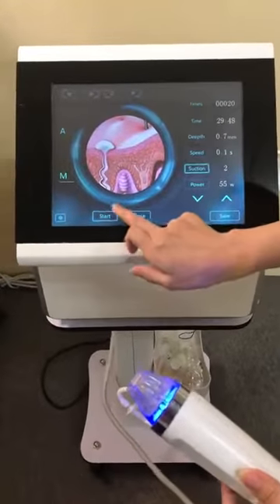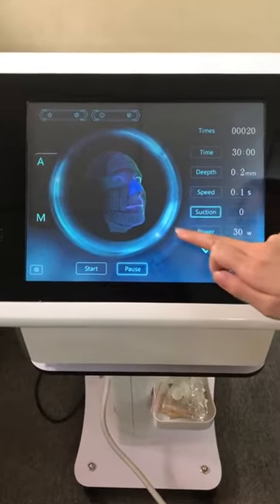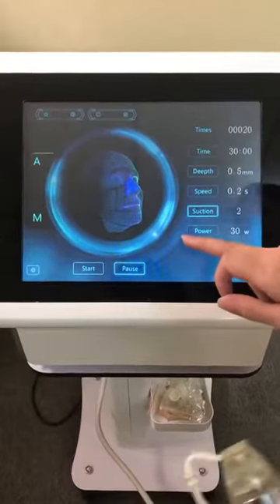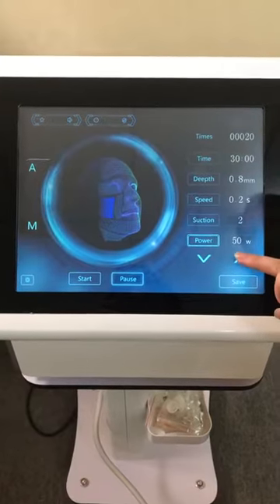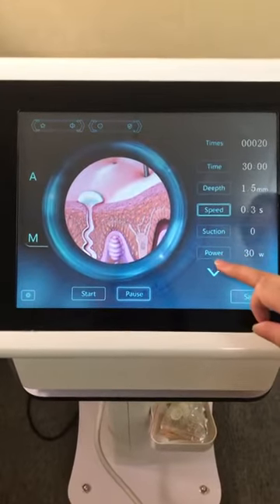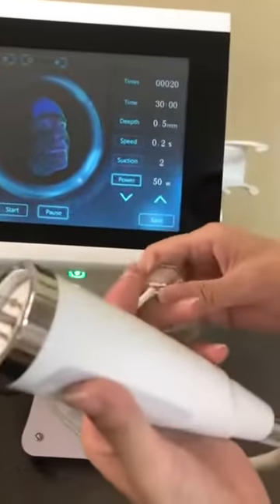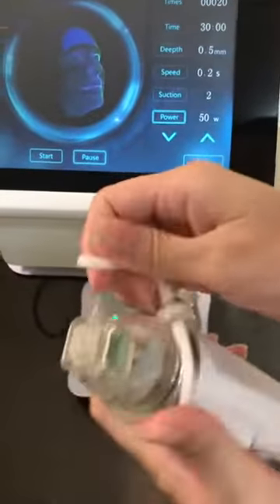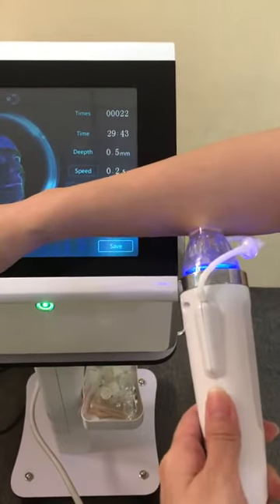Microneedling machine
The gold micro-needle radio frequency device is the ingenious combination of micro crystal and radio frequency. RF is the latest technology to tackle face and body areas in need of rejuvenation. It heats subcutaneous dermal tissue by needles penetrating into the skin to emit RF waves. This causes the contraction of the existing collagen fibers, encourages fibroblast migration and promotes new collagen growth that helps to tighten and improve the outer architecture of the skin.